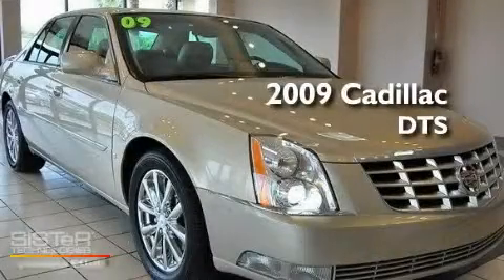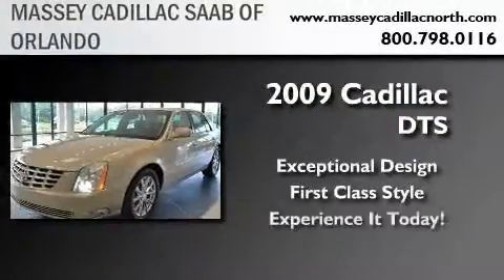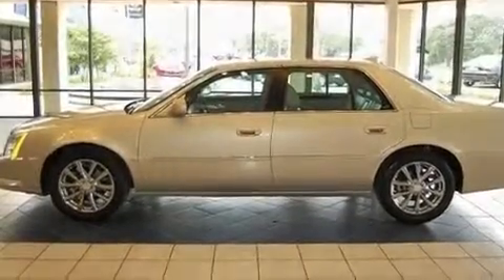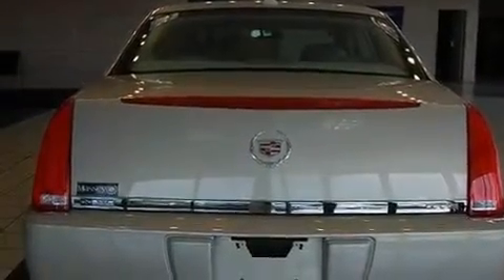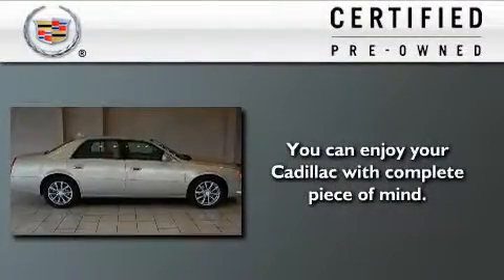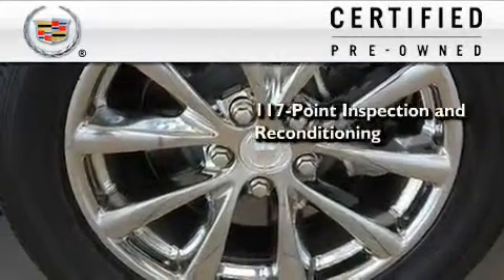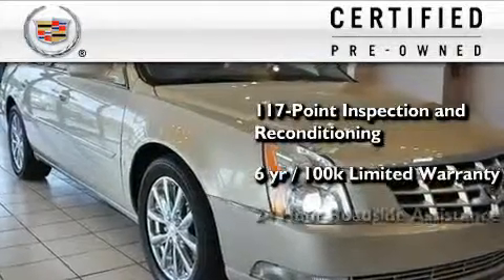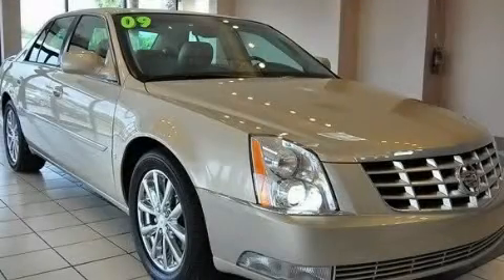Certified 2009 CADILLAC DTS Orlando FL 32804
Year : 2009

 Make : CADILLAC

 Model : DTS

 Exterior : GLDGold

 Miles : 22,157

 Interior : BEIBeige

 4241 North John Young Pkwy.

 2009 CADILLAC DTS Orlando FL